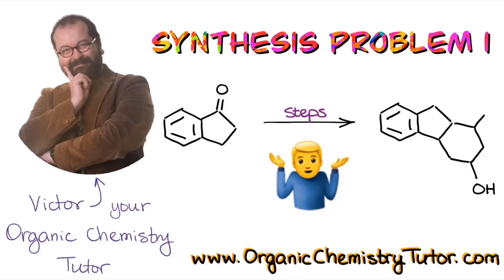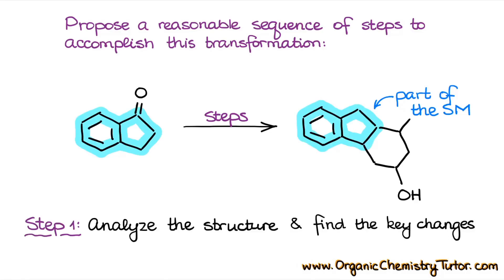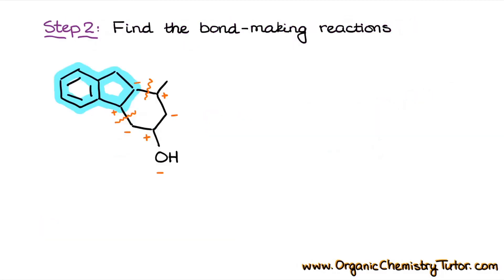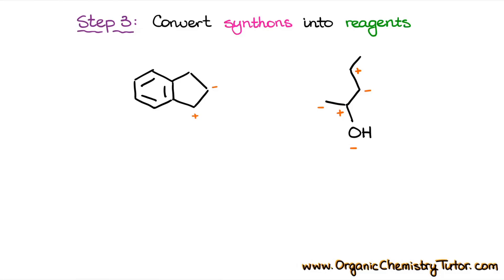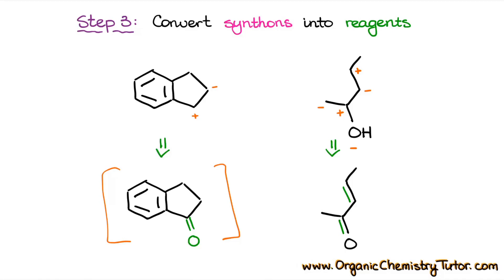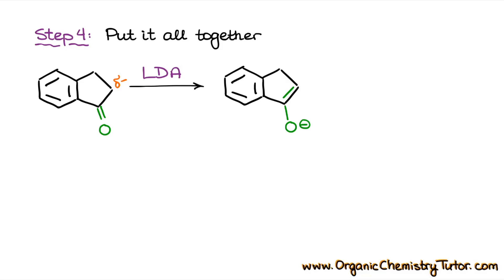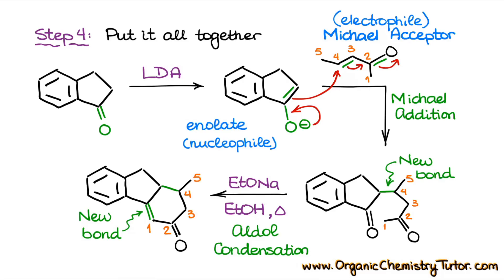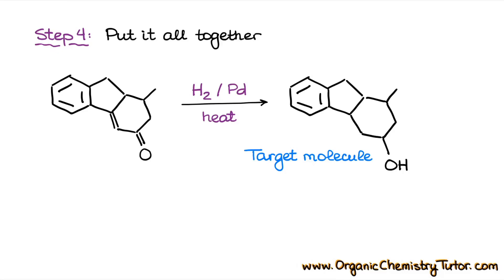Synthesis Problem #1: Robinson Annulation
In this video I want to go over an interesting synthesis problem I got from one of my students. While this synthesis may seem intimidating, it's actually rather simple once we go through the basic principles of the retrosynthetic analysis and find the necessary reagent.